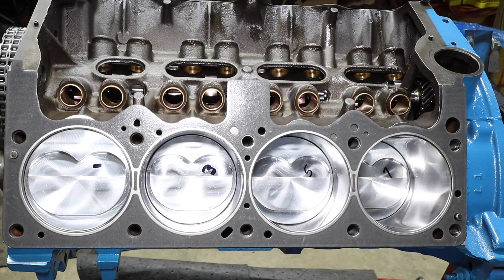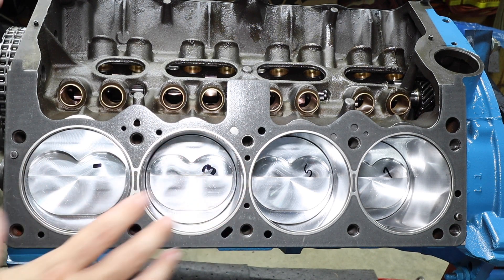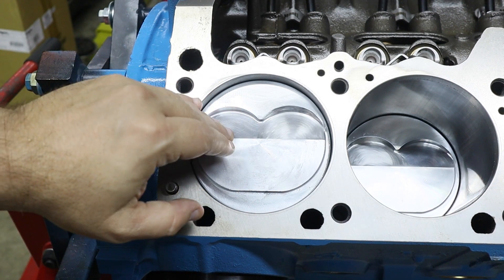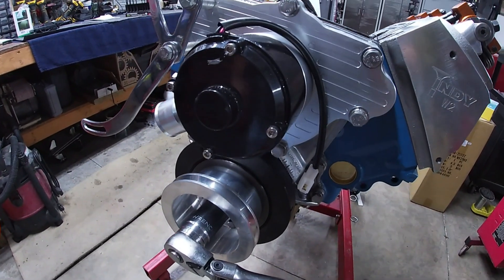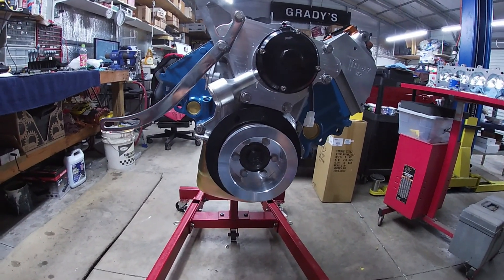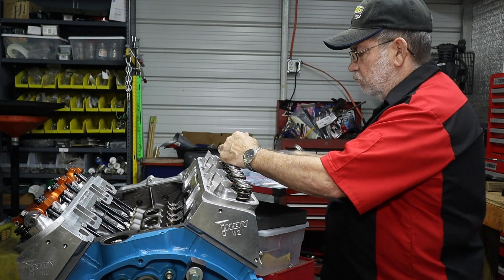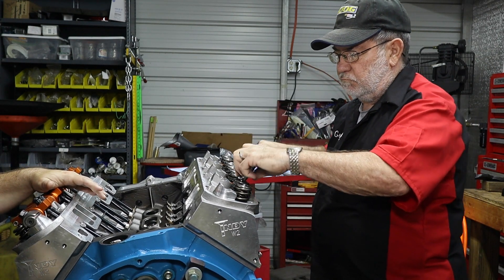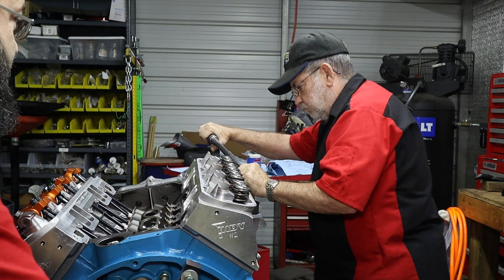The LA-phant: Cam, Heads, and Rockers (Part 2 of 3) | Installing Aluminum Indy Heads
Cam, Heads, and Rockers: Installing Indy W2 Heads

We install the new aluminum heads on the LA-phant.  Additional notes are made about the valve relief, head gaskets, copper spray, torque sequence for the head bolts, and assembly lube.

MOPAR, Chrysler, Small Block, LA, 318, 340, 360, Installation, Stoker, Aluminum, Indy, Race, Heads, W2, How to install